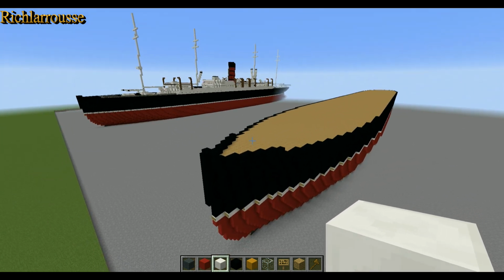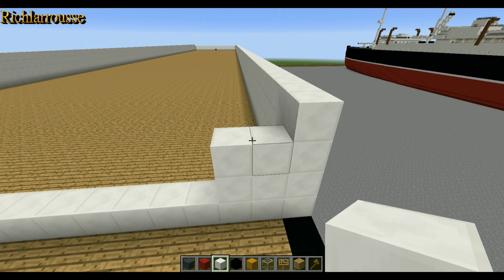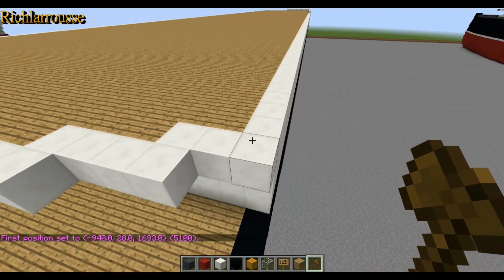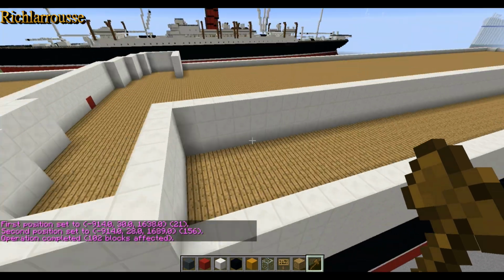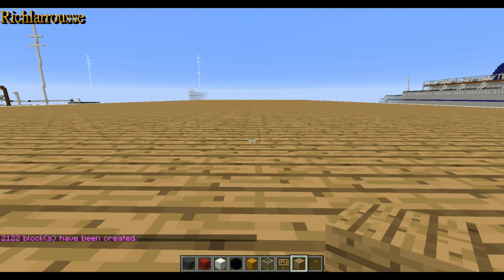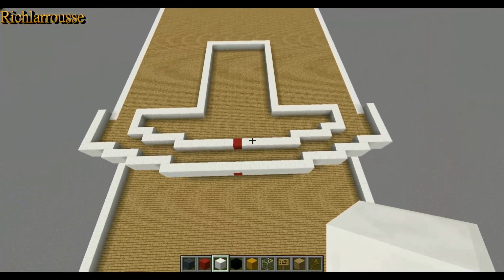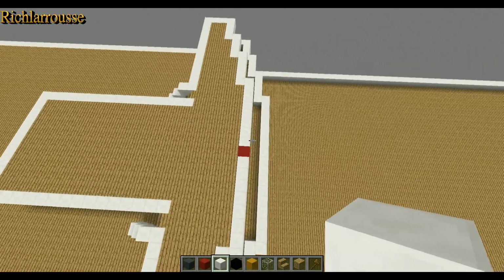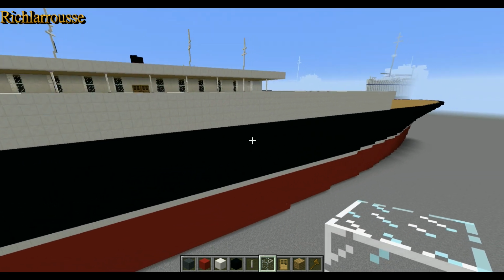RMS Carpathia, Minecraft tutorial part 3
Part 3 of my Minecraft tutorial on how to build the Cunard Line's RMS Carpathia

Part 3 sees the construction of the first section of the ships superstructure

Part 4 will focus on the second section of the ships superstructure

RMS Carpathia was a Cunard Line transatlantic passenger steamship built by Swan Hunter & Wigham Richardson in their shipyard in Newcastle upon Tyne, England.

Carpathia made her maiden voyage in 1903 from Liverpool to Boston (Massachusetts), and continued on this route before being transferred to Mediterranean service in 1904. In April 1912, she became famous for rescuing the survivors of rival White Star Line's RMS Titanic after the latter struck an iceberg and sank with a loss of 1,517 lives in the North Atlantic Ocean. Carpathia braved dangerous ice fields and diverted all steam power to her engines in her rescue mission. She arrived only two hours after Titanic had sunk and rescued 705 survivors from the ship's lifeboats.

Carpathia herself was sunk on 17 July 1918 after being torpedoed by the German submarine SM U-55 off the southern Irish coast with a loss of five crew members.

The name of the ship comes from the mountain range of the Carpathians.

Richlarrousse
2019

RMS Carpathia, Minecraft tutorial